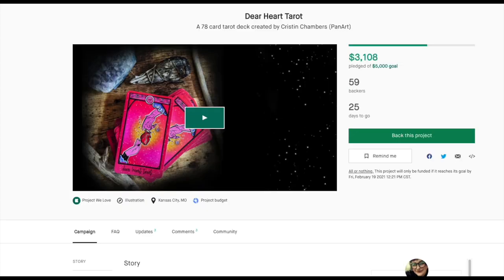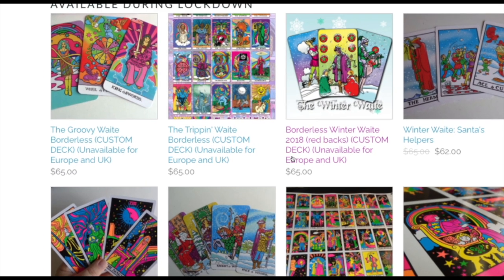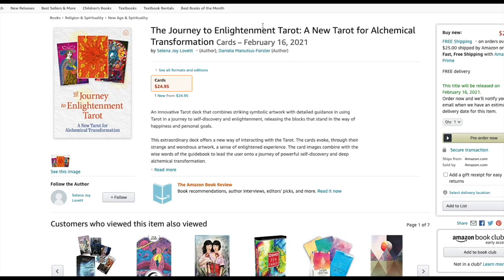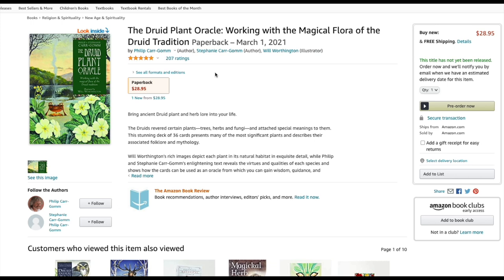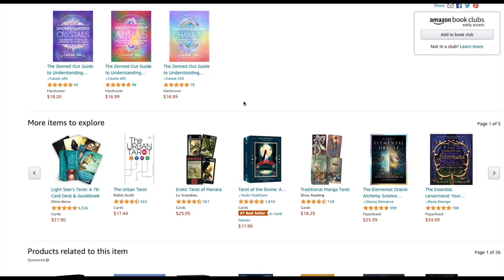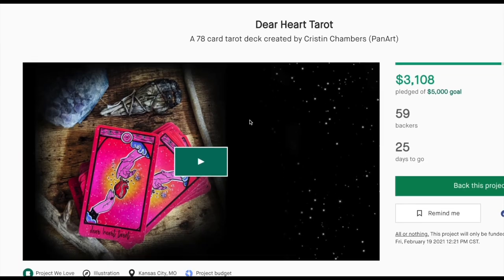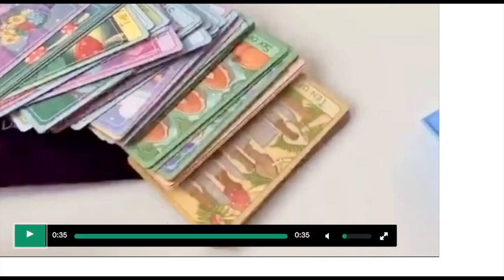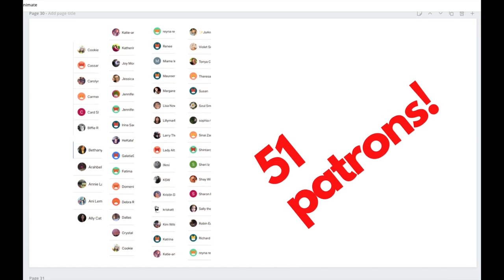Tarot News Feb 2021